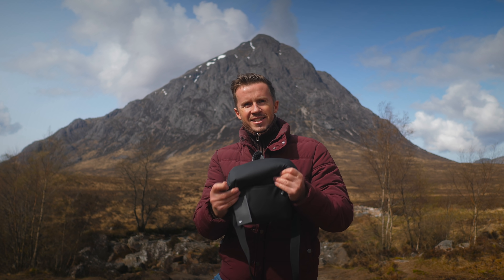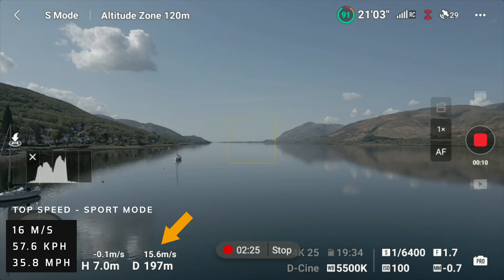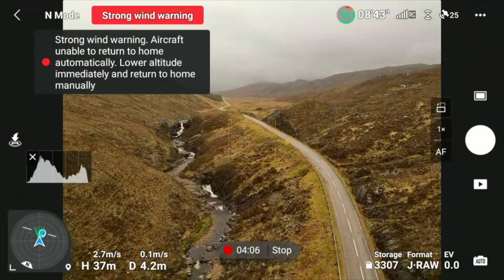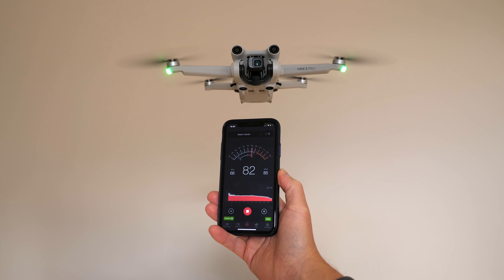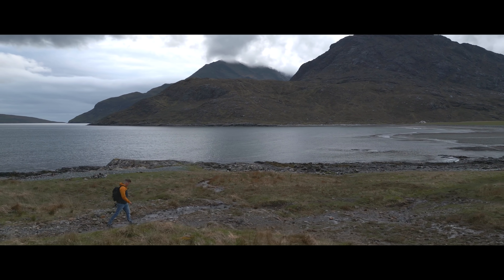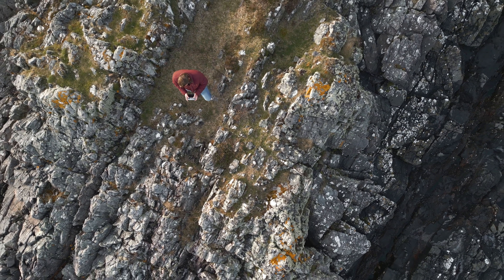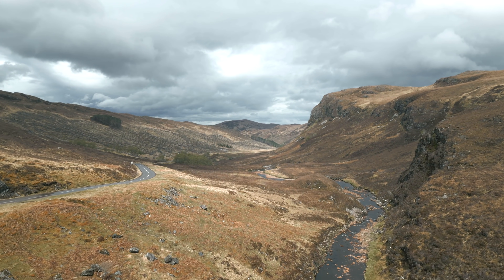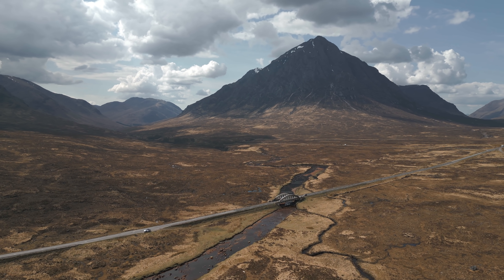DJI MINI 3 PRO // EVERYTHING YOU NEED TO KNOW ABOUT THIS 249g DRONE!